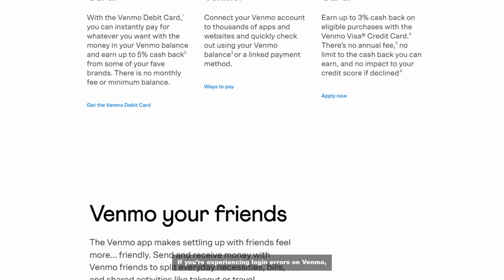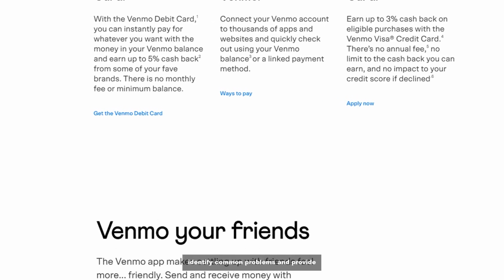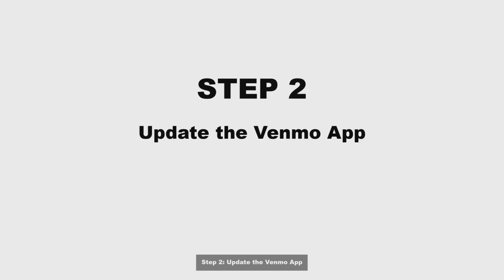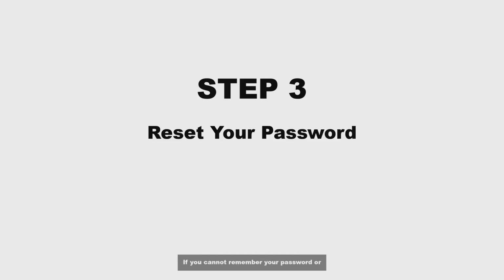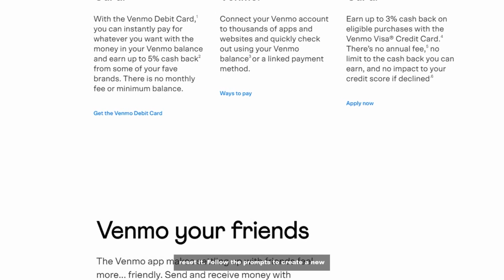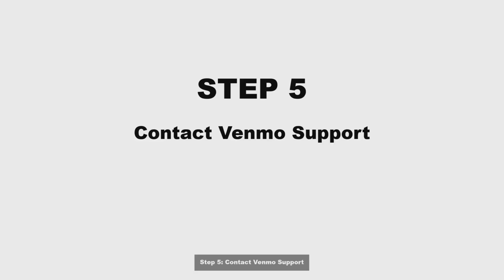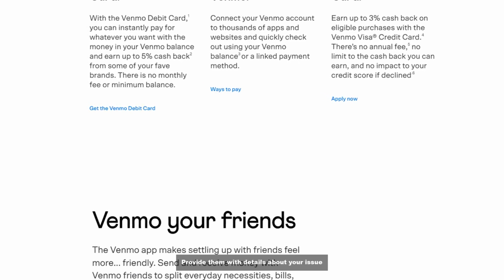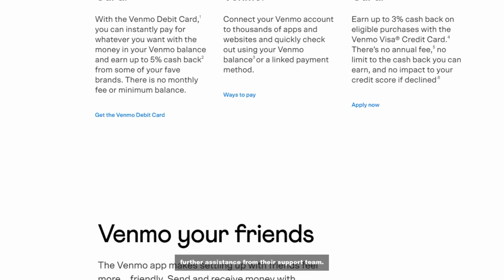How To Fix Login Errors On Venmo 2026 (UPDATED GUIDE)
In this video, we present the updated guide on how to fix login errors on Venmo 2026. If you're experiencing issues logging into your Venmo account, this tutorial covers common problems and solutions.